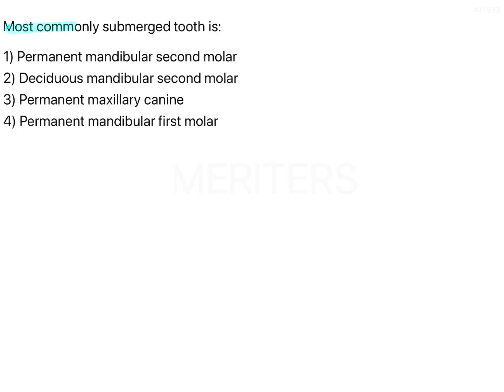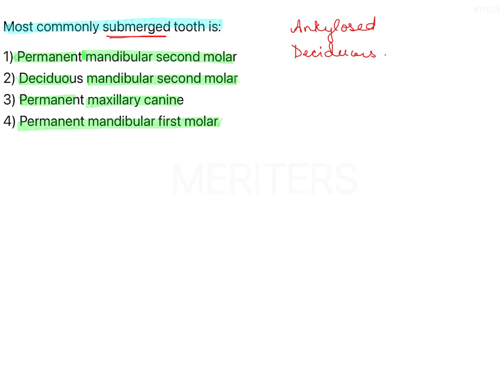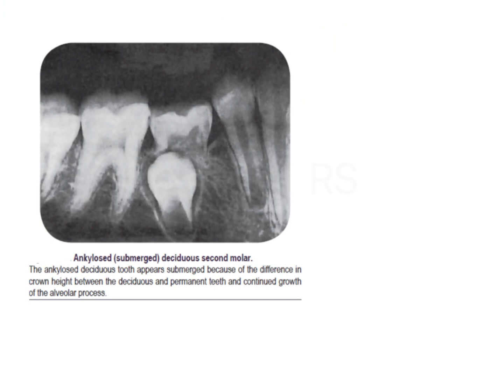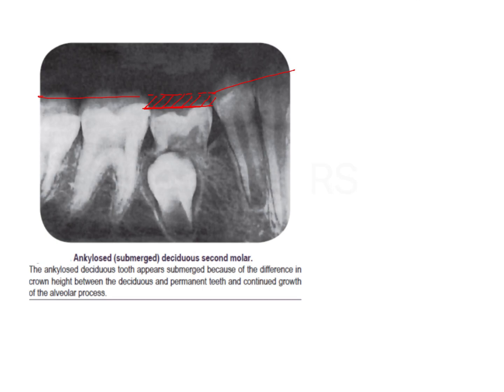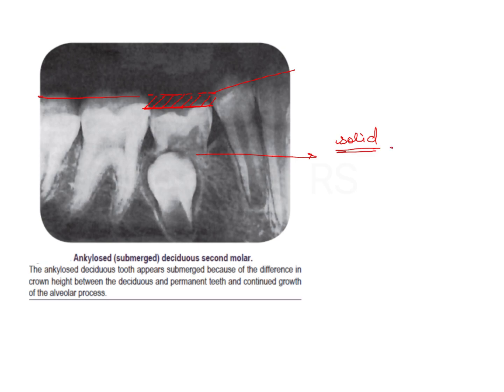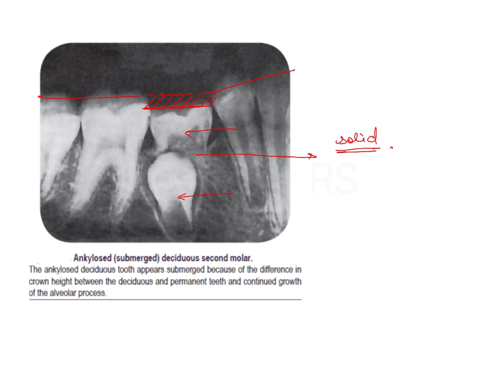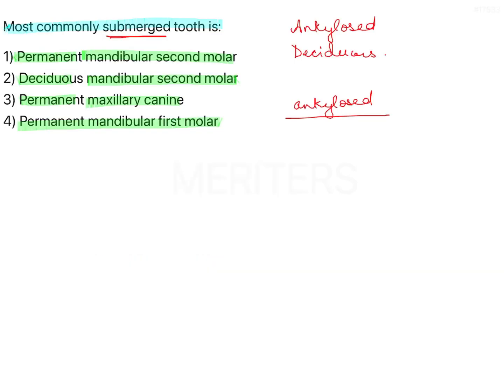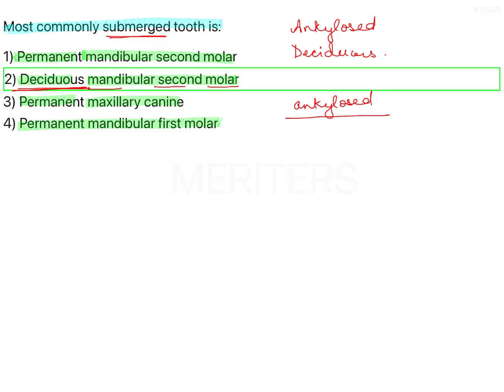NEET MDS | INICET - OPM - Developmental Disturbances | Explanatory Video | MERITERS